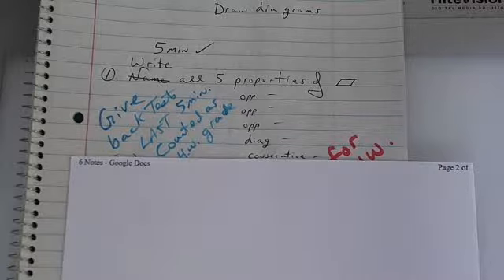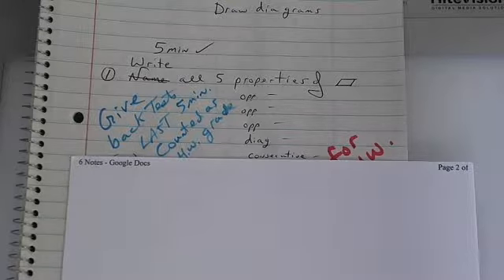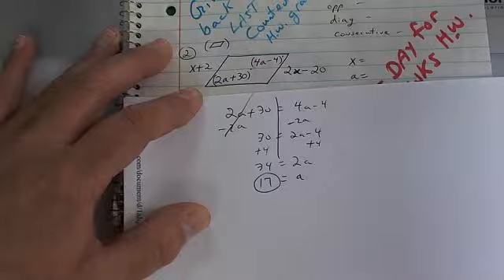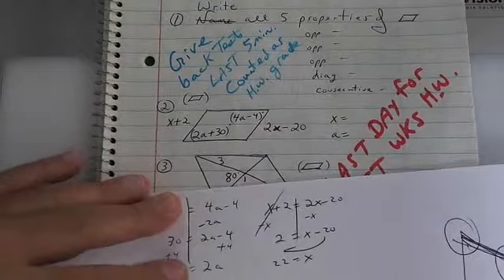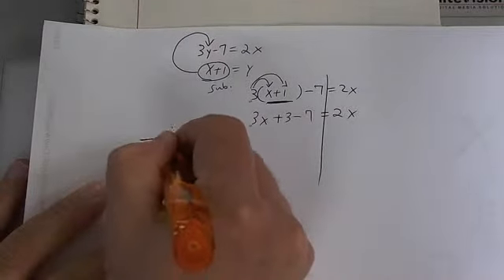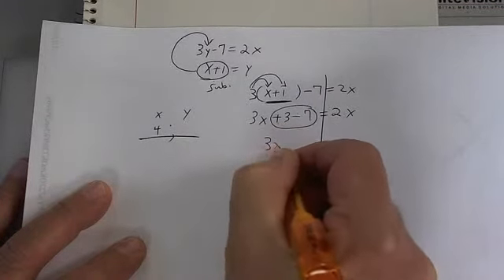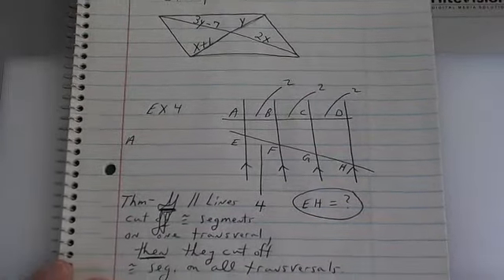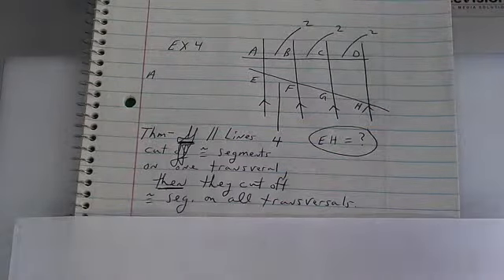1/23 6.2 Con't with bell work and hw/cw